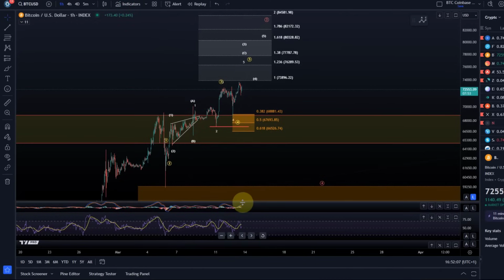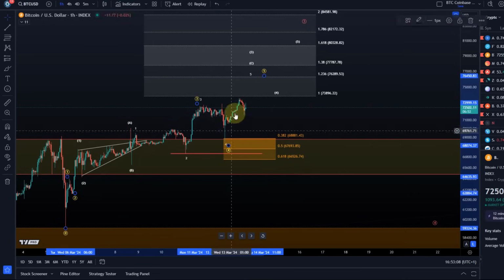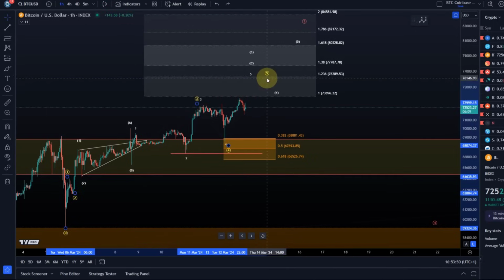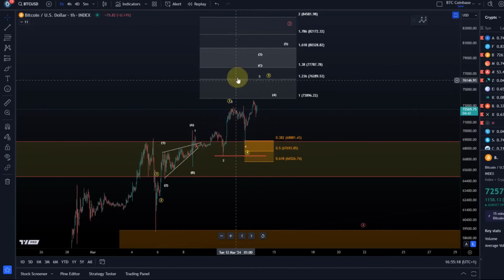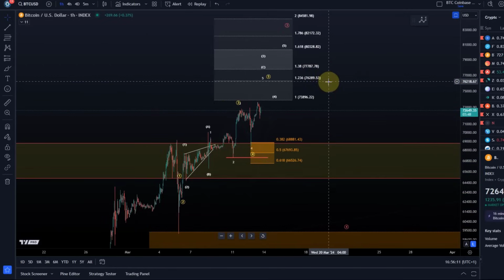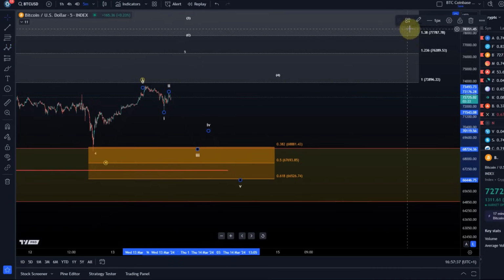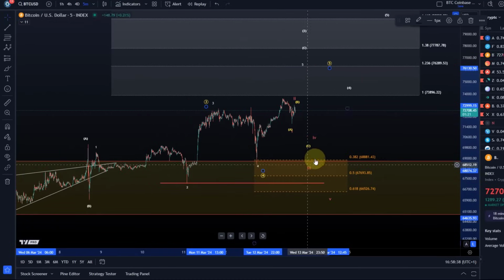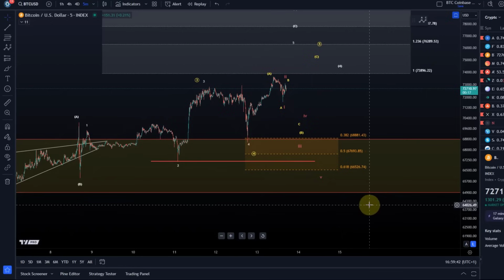Bitcoin BTC Price News Today - Technical Analysis and Elliott Wave Analysis and Price Prediction!